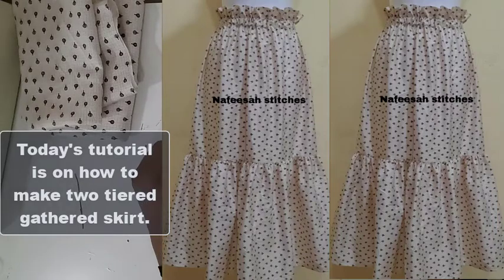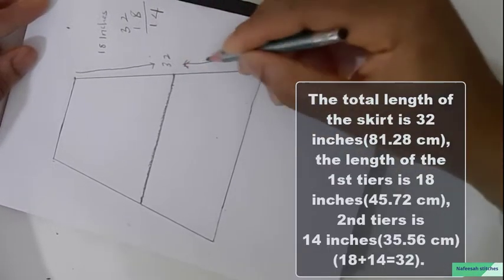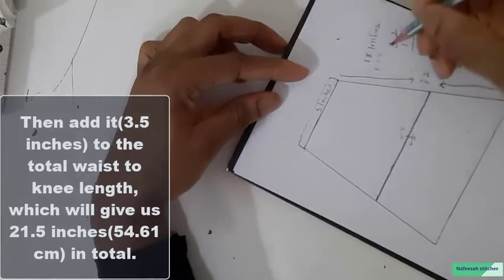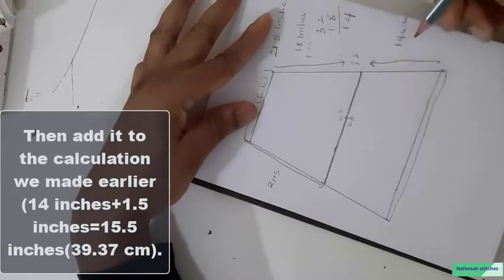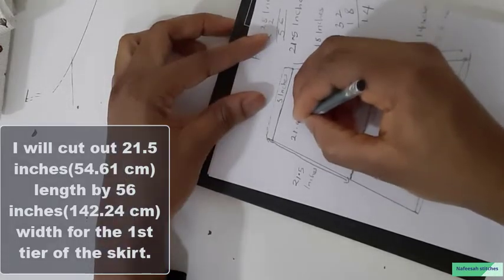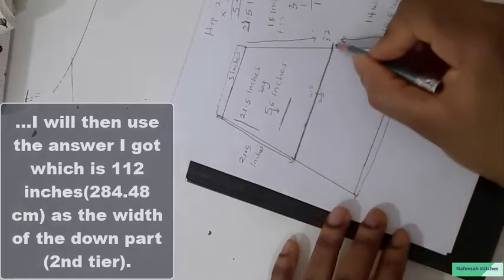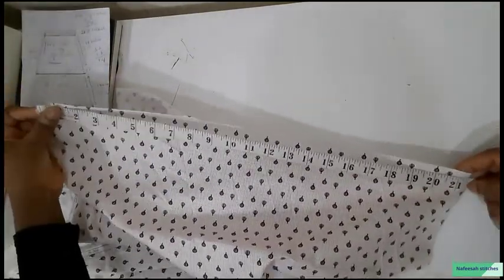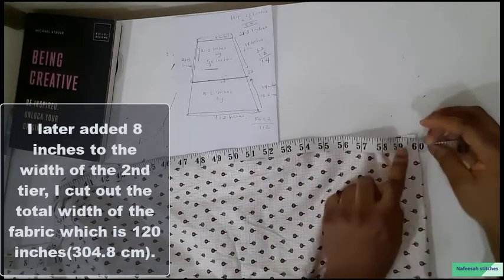How to make gathered skirt.